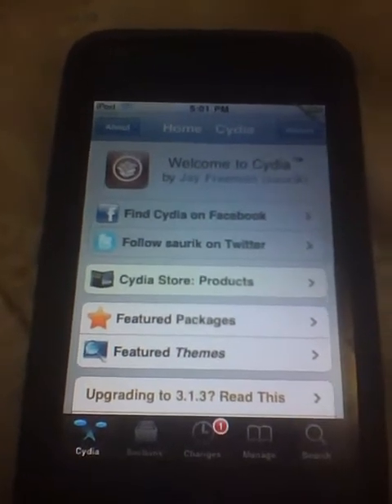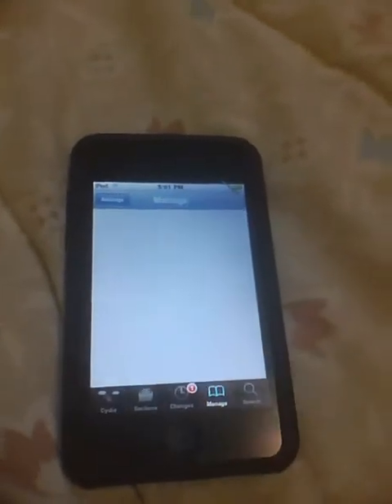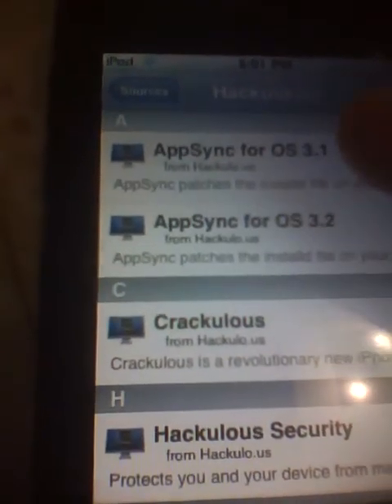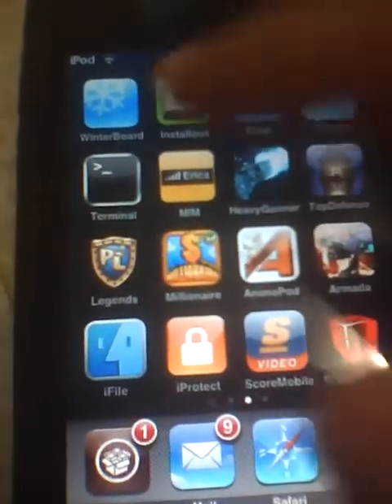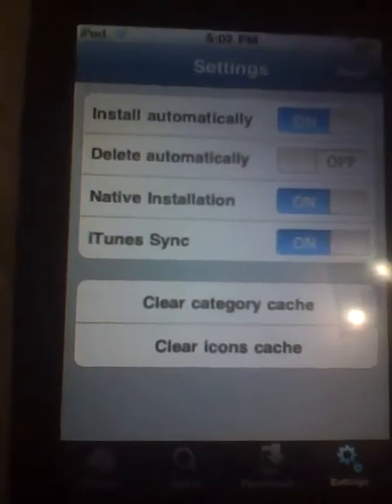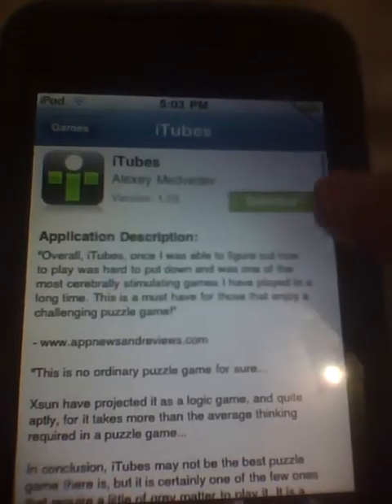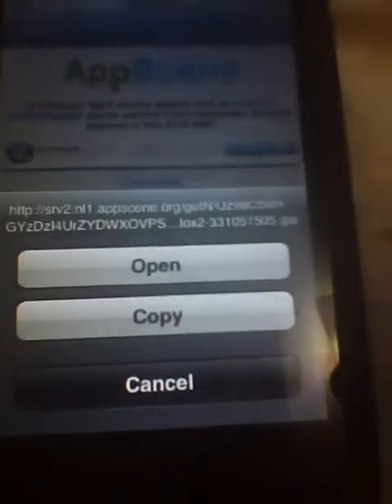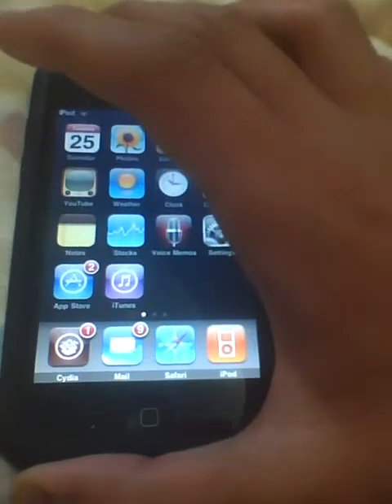How to get Paid applications on the Ipod touch/Iphone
Just add this source to cydia:
cydia.Hackulo.us